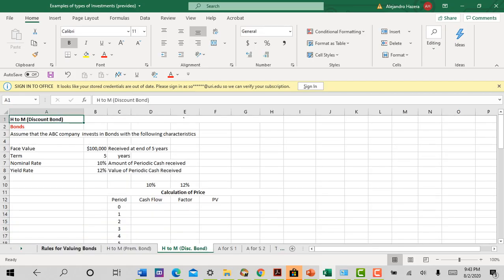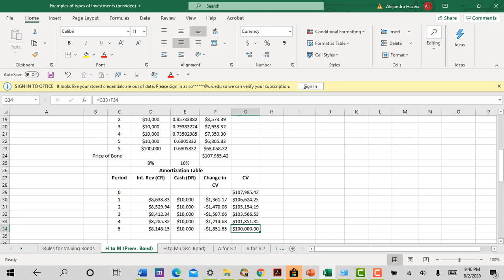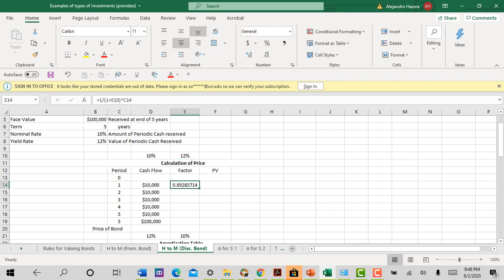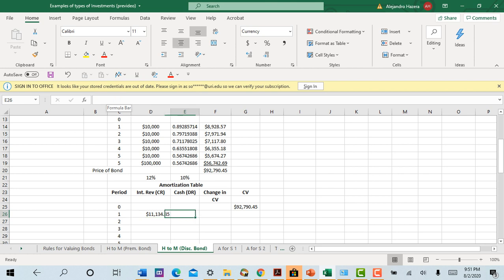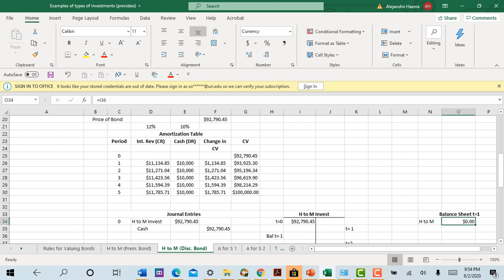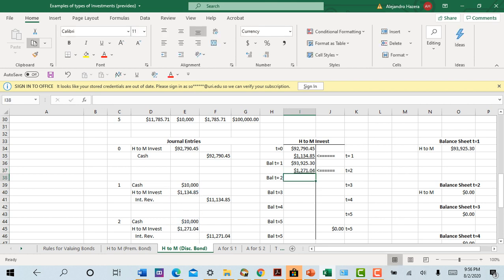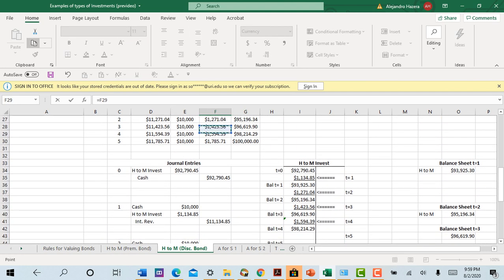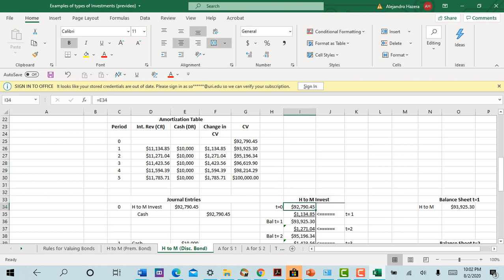BUS 402 M1 3 H to M Disc Bond